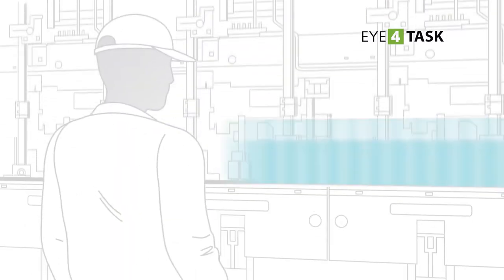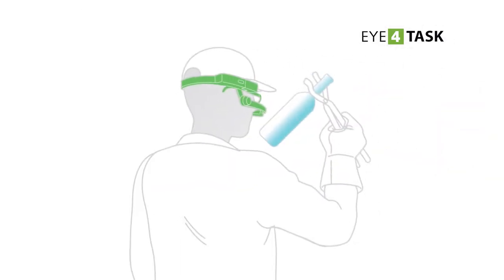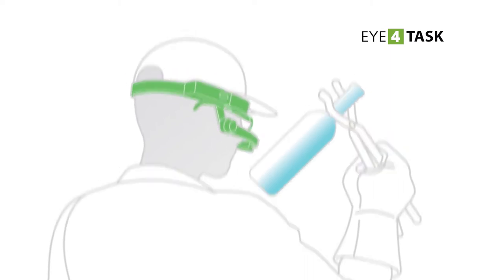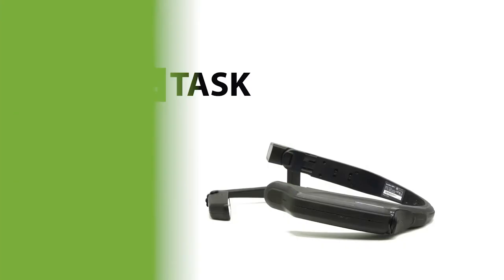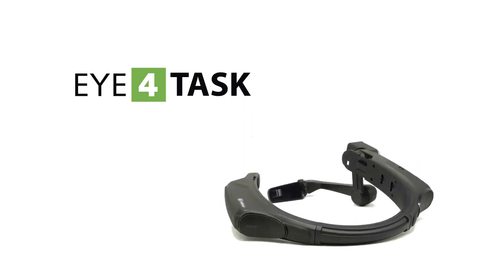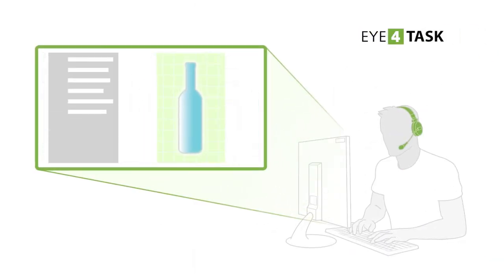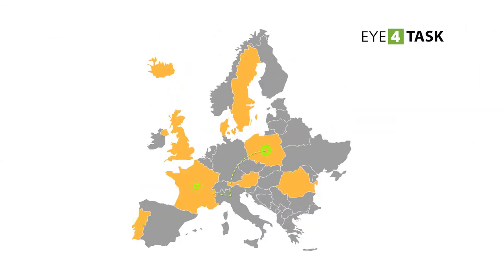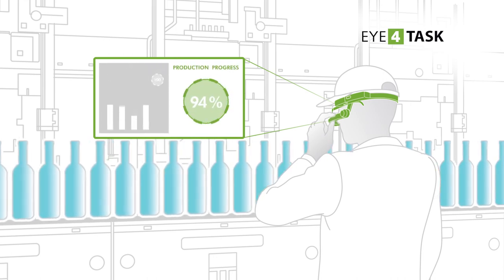Remote support for machinery configuration and maintenance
Bottles manufacturers know how crucial the first installation and the calibration of the equipment are to make defect-free bottles. But how to deal with a large number of clients in different and distant locations?  Now you can deliver remote assistance to all  your customers at the same time. Find out how!

00:00 Machinery configuration and maintenance
00:31 Support and quality control
00:38 Smart Glasses Realwear HMT-1
00:48 Remote support